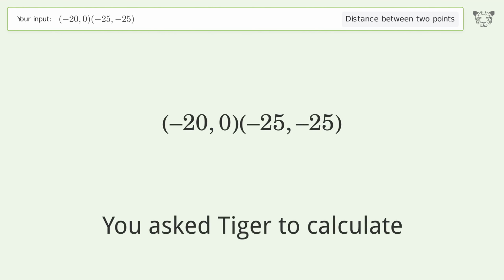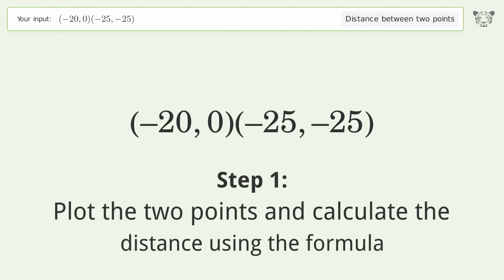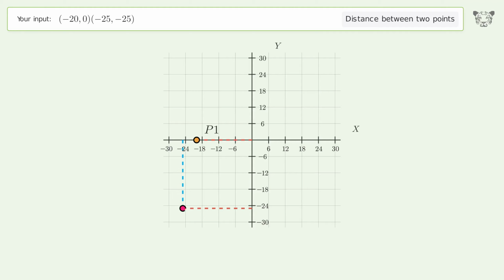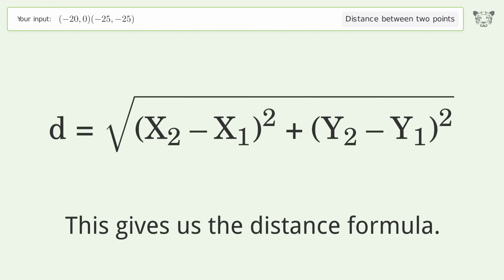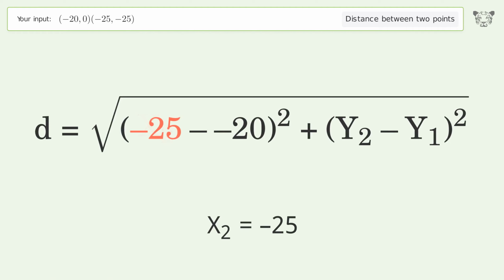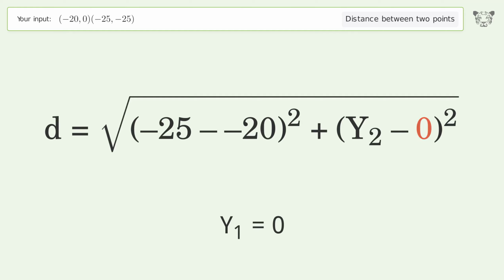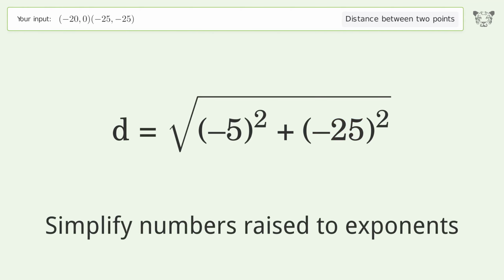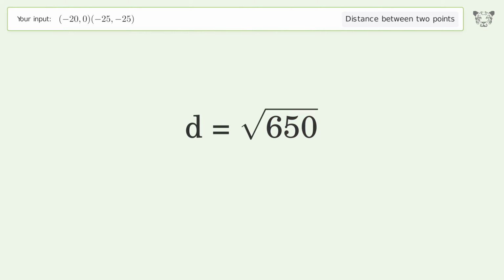Find the distance between two points p1 (-20,0) and p2 (-25,-25): Step-by-Step Video Solution